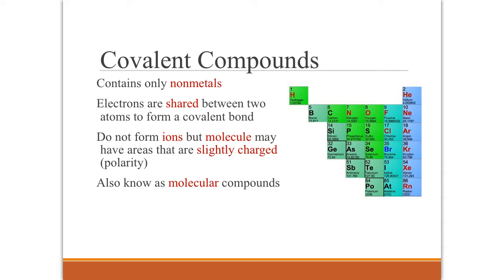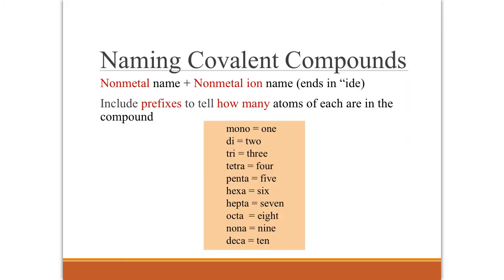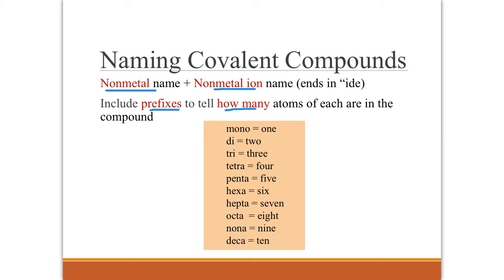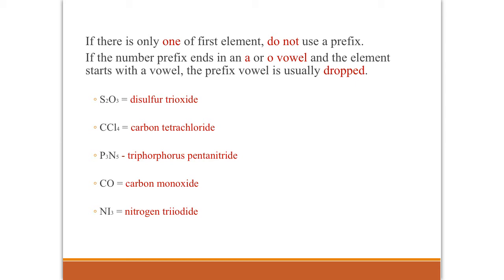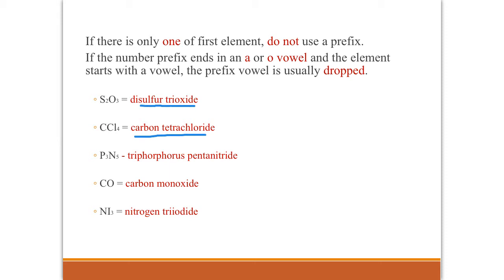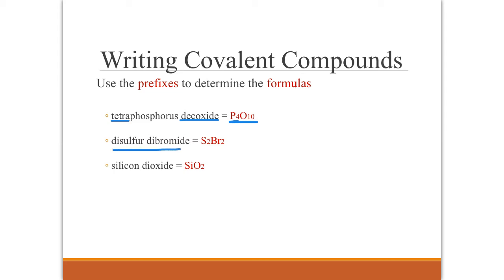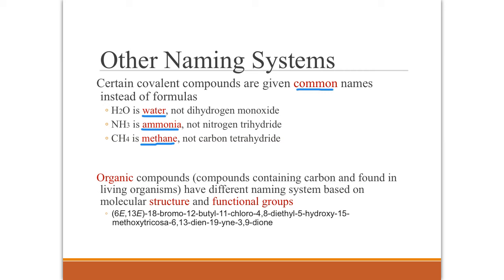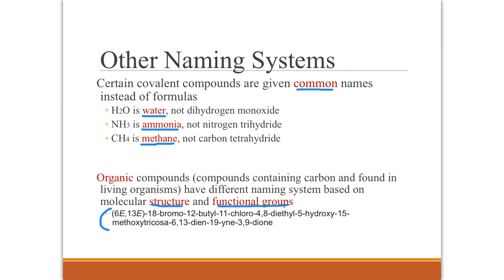Chemistry Concepts - Naming and Writing Covalent Compounds